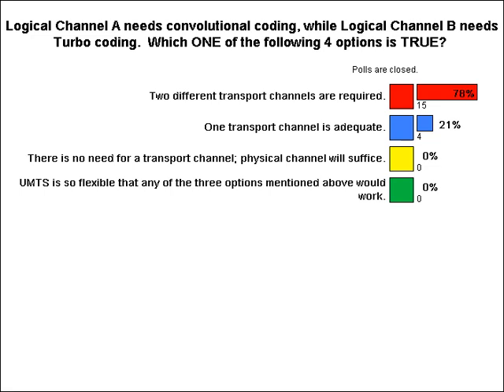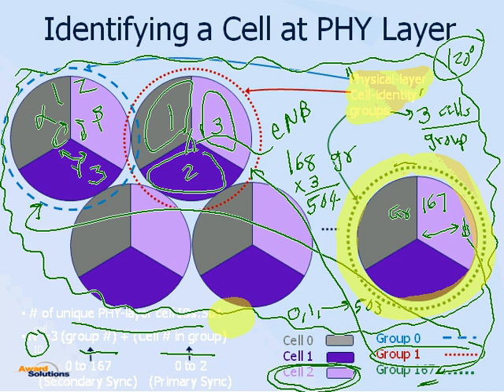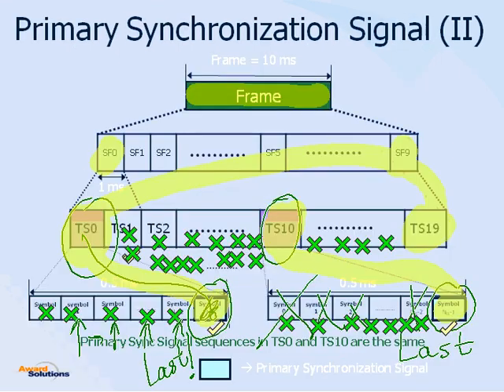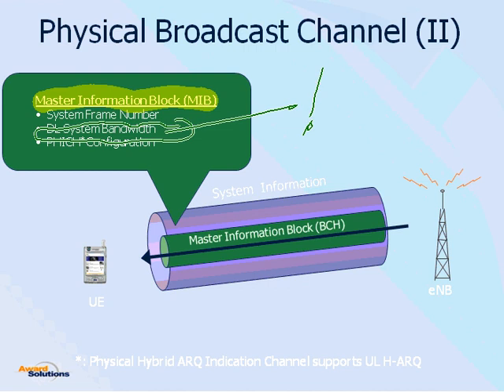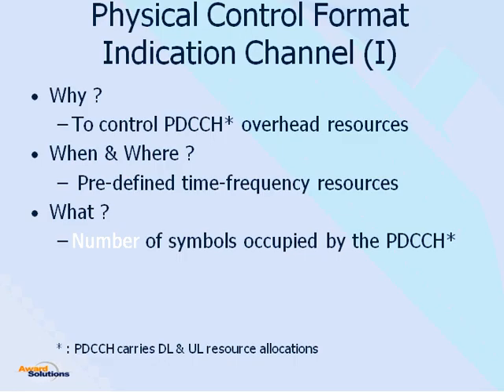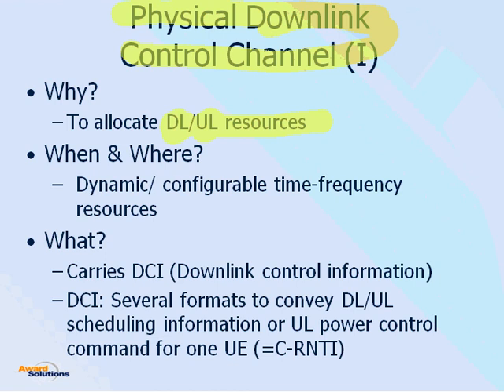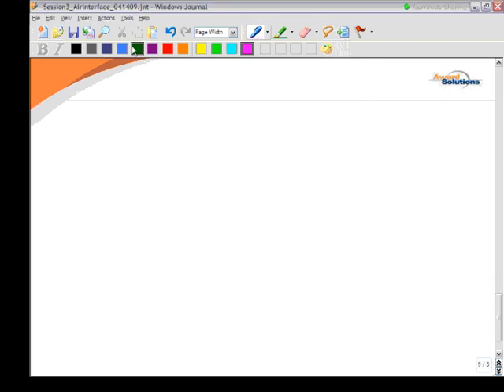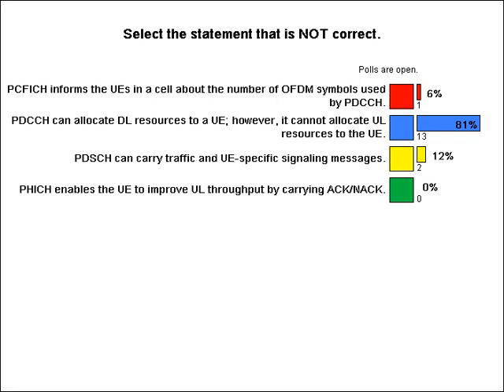Bootcamp: LTE Air Interface Part 2